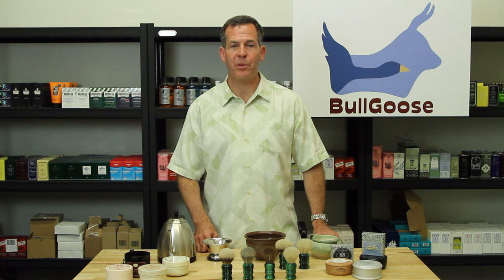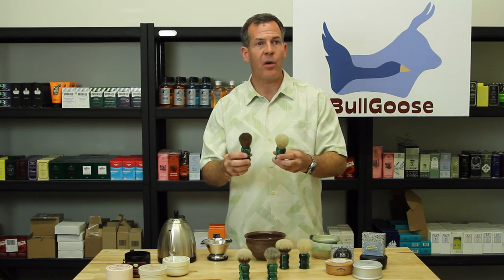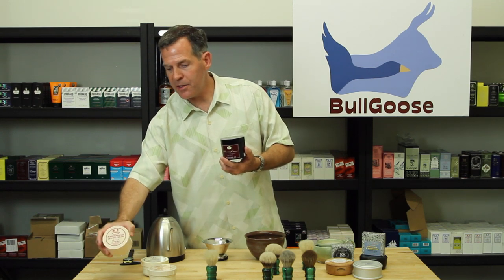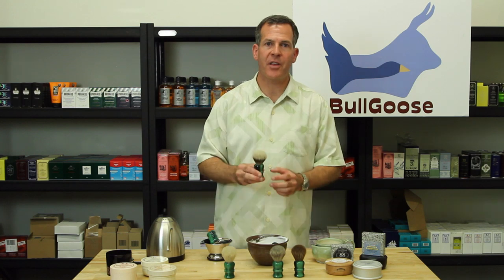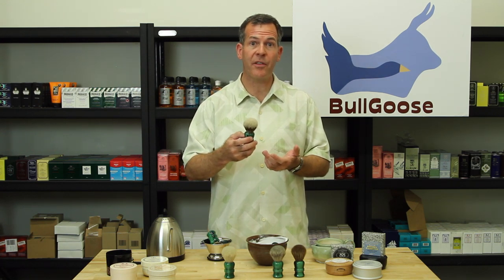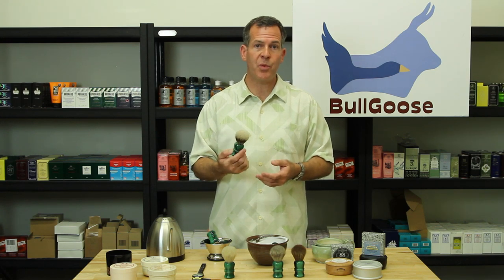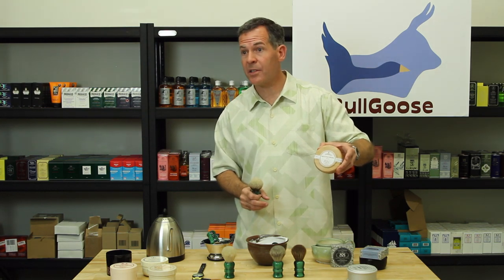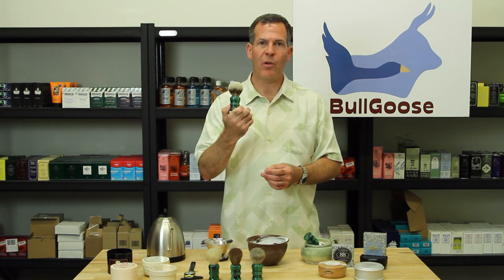BullGoose Shaving Spotlights The Vie-Long Lord Randal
A short video spotlighting the Vie-Long Lord Randal Shaving Brushes. These shaving brushes are a Bullgoose Shaving Supplies exclusive Filmed by Flow Creative Content.